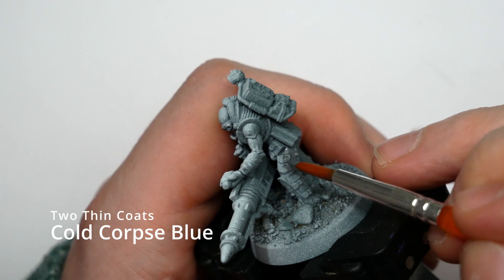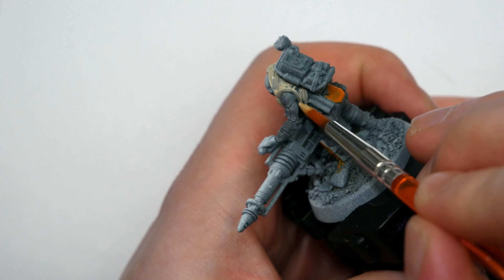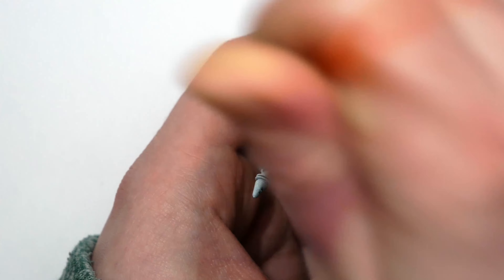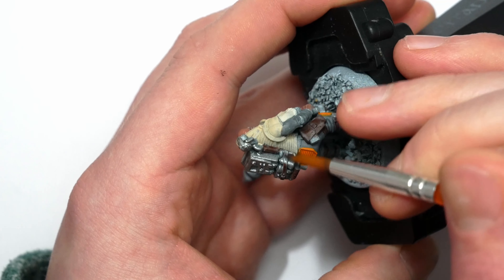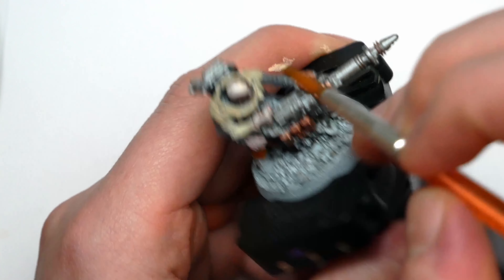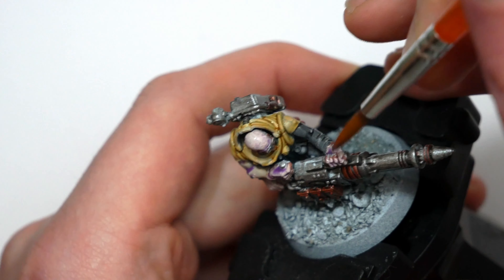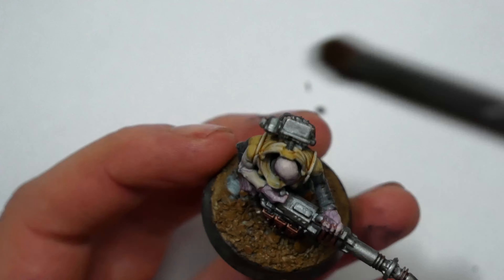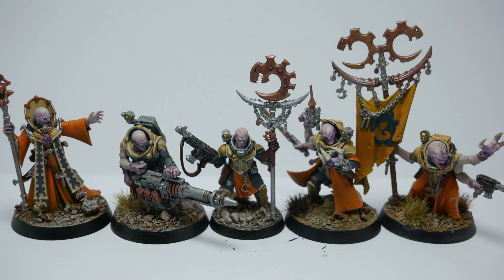How to build a colour scheme | Hobbypocalypse ‘23 Month 1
Welcome to month one of my Hobbypocalypse Journey - This months is establishing the colour scheme and painting a few of the key characters for my new Genestealer Cults army. I am going to talk through my process and how I came to make the decisions I have.